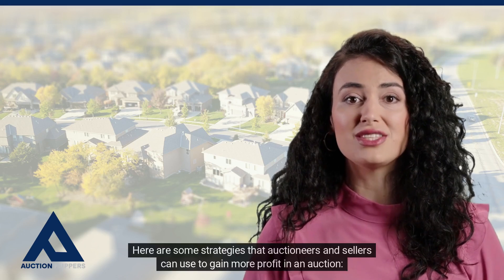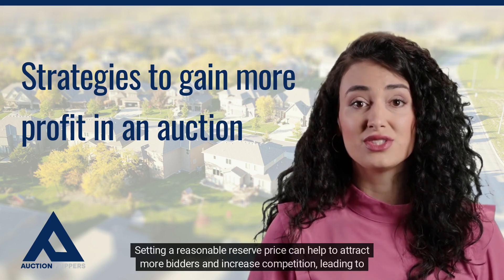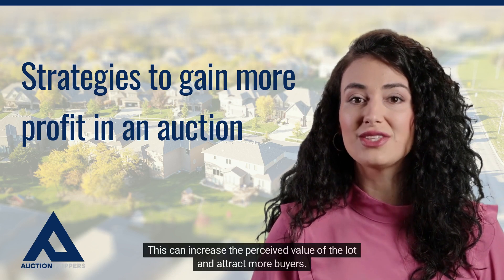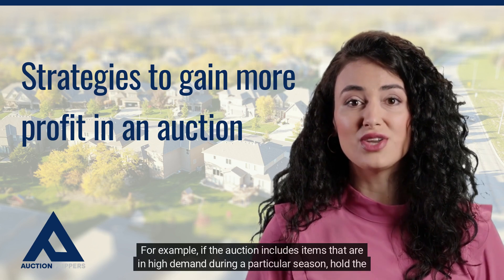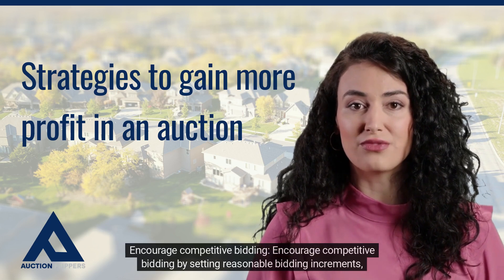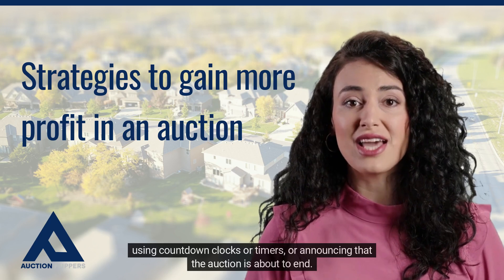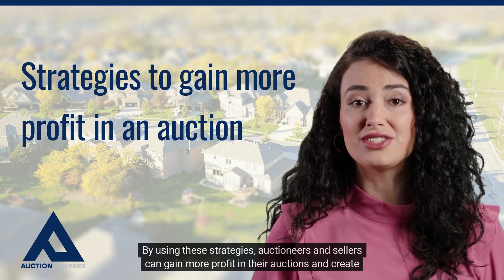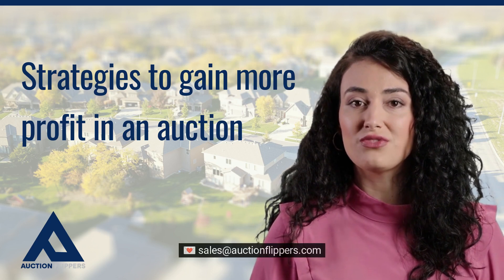Strategies to gain more profit in an auction | auction flippers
Welcome back to Auction Flippers! In this video, we're going to share some powerful strategies that can help you maximize your profits in auction flipping. Whether you're a seasoned investor or just starting out, these tips will give you an edge in the competitive auction market.

Join us as we unveil proven strategies for gaining more profit in auctions. We'll cover a range of tactics, including:

Thorough Research: Discover how conducting extensive research on the property, its condition, market value, and comparable sales can help you determine its true worth and make informed bidding decisions.

Setting a Budget: Learn the importance of setting a realistic budget before entering an auction and sticking to it. We'll provide tips on calculating your maximum bid and avoiding overpaying for properties.

Strategic Bidding: Explore different bidding techniques such as starting with a low bid to test the competition, incrementally increasing your bids, and using psychological tactics to throw off other bidders.

Understanding Seller Motivation: Uncover how understanding the seller's motivation can give you an advantage in negotiations and potentially secure a property at a lower price.

Post-Auction Negotiations: Discover the art of post-auction negotiations, including reaching out to the seller or auctioneer to explore potential deals, price reductions, or favorable financing terms.

Renovation and Marketing: Learn how to enhance the value of your purchased property through strategic renovations and effective marketing strategies to attract potential buyers and maximize your resale profits.

By incorporating these strategies into your auction flipping endeavors, you'll increase your chances of achieving higher profits and success.

📽 NEW VIDEOS: Monday-Saturday!

⏰ Video Duration: 00:02:10

Thank you for supporting “Auction Flippers”